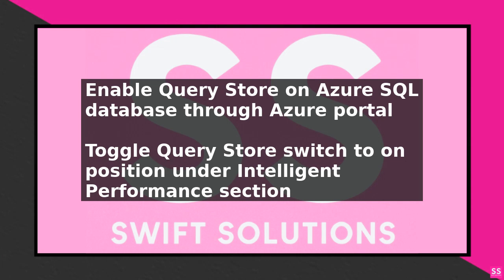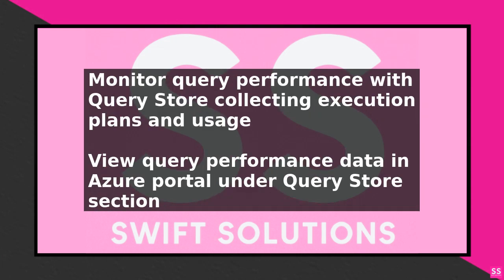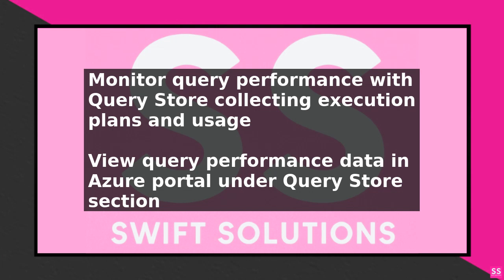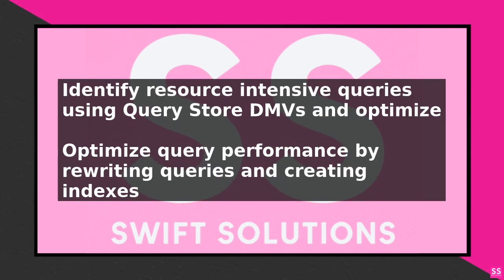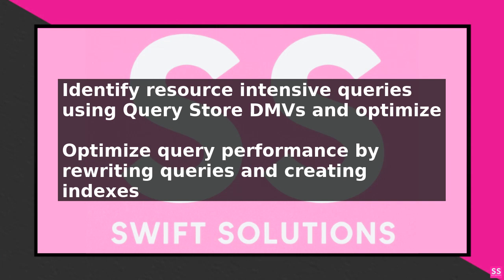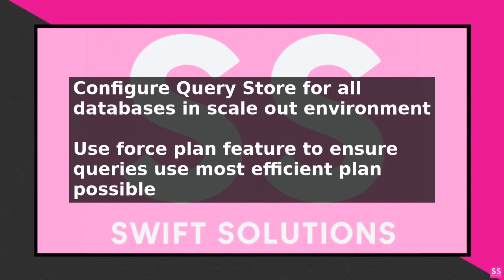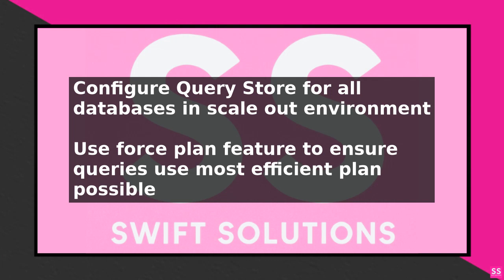How To Use Query Store With Azure Sql Scale Out (2025)